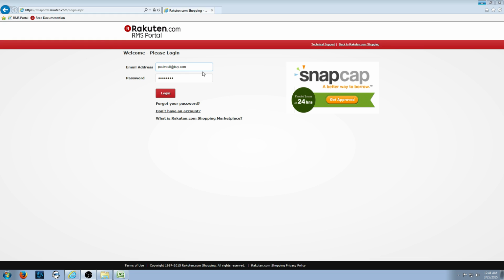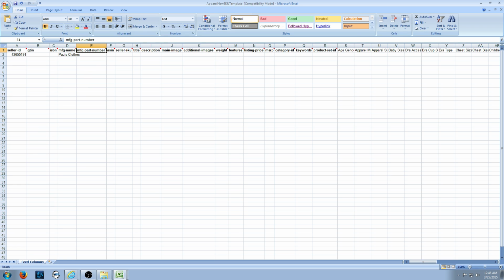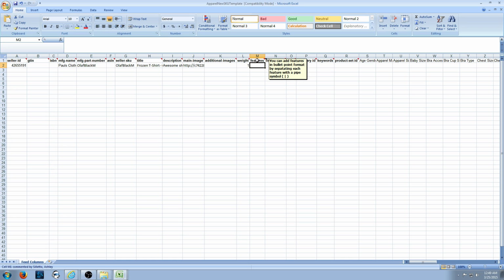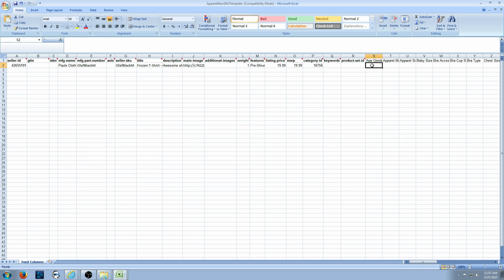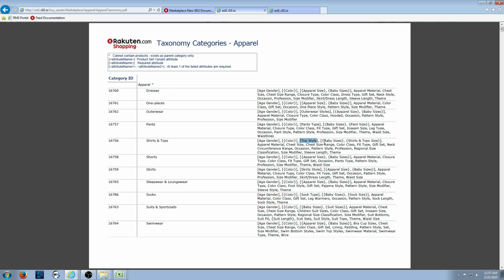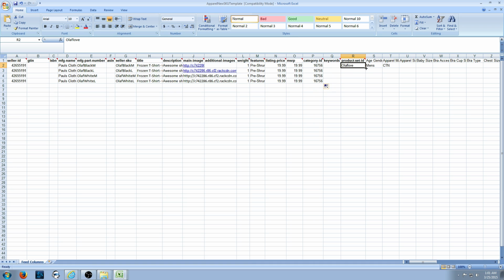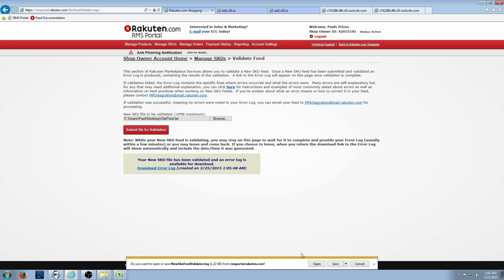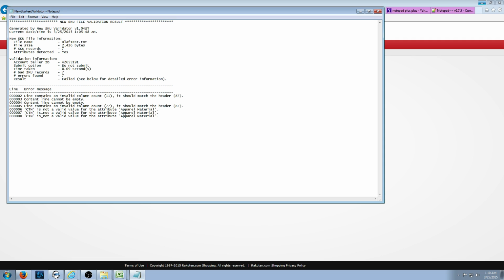How to compile a New SKU Feed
*Make sure you are watching in 720p or 1080p for the best quality*

This video will show you how to compile a New SKU Feed on the Rakuten.com Shopping Marketplace.  The video will also show you how to validate the feed to check for errors.

Listing new items on the Rakuten Marketplace is a two step process.
Step 1: Create skus in our product catalog by emailing us your new sku feed. We submit the feed for processing.  Two hours after we submit the feed for processing your items are created in our catalog.
Step 2: Submit inventory feed to create listings for your products.

If you have any questions please email your ECC or our Merchant Success Team.

Thanks